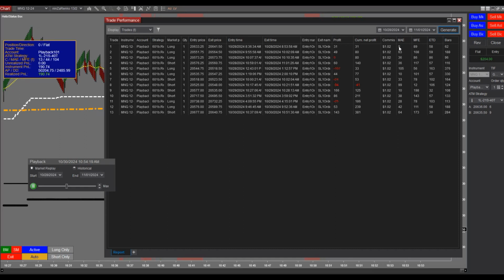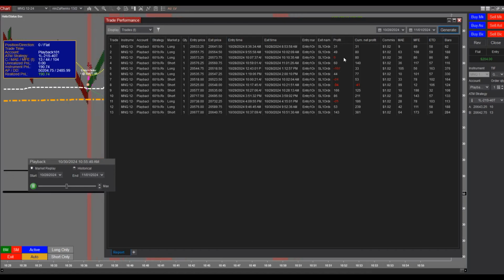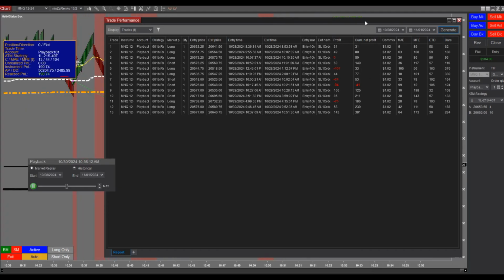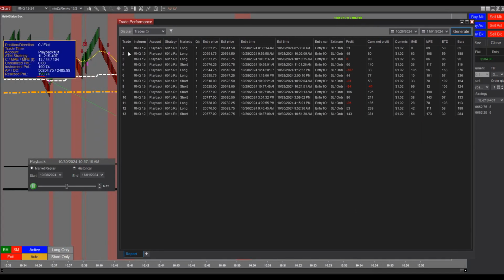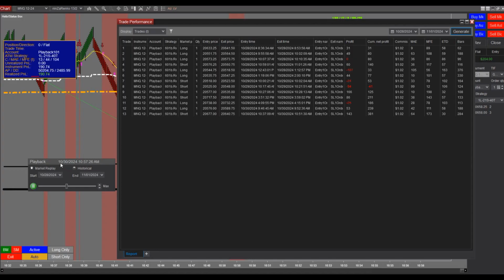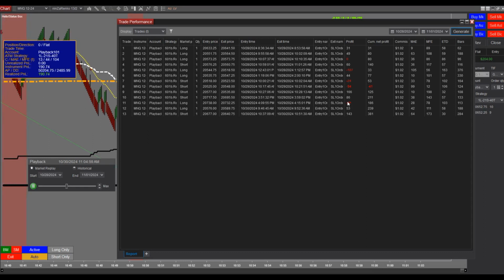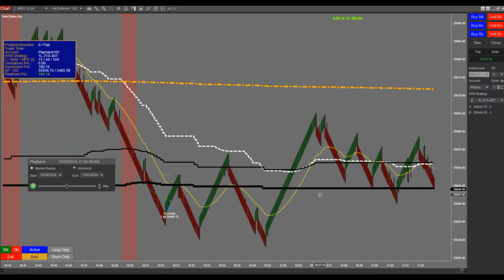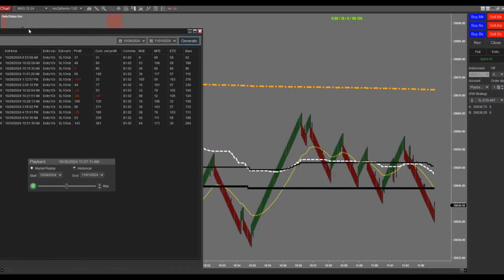601b.Reversal.NQ1302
Support data: within video

Welcome to the TREMPER.com website.  The following statement is not designed to include all the inherent risks of trading in leverage Investments. Regarding risks, you should execute such transactions only if you clearly understand the nature of the contracts (and contractual relationships) into which you are entering and the extent of the risk exposure.

Considering your experience, objectives, financial resources, and other relevant circumstances, you should determine whether trading is appropriate. Futures and forex trading contain substantial risk and are not for every investor. An investor could potentially lose all or more than the initial investment. Risk capital is money that can be lost without jeopardizing one’s financial security or lifestyle. Only risk capital should be used for trading and only those with sufficient risk capital should consider trading. Past performance is not necessarily indicative of future results.

TREMPER.com, or its employees or associated persons, claims nor warrants that its products, services, and information will not address nor will they be suitable for all of your trading needs. Any trading setups or examples discussed or shown are for example purposes only. They should not be considered investment advice or signals to buy or sell financial instruments.

HYPOTHETICAL PERFORMANCE DISCLOSURE:

Hypothetical performance results have many inherent limitations, some described below. No representation is being made that any account will or is likely to achieve profits or losses similar to those shown; in fact, there are frequently sharp differences between hypothetical performance results and the actual results subsequently achieved by any particular trading program. One of the limitations of hypothetical performance results is that they are generally prepared with the benefit of hindsight. In addition, hypothetical trading does not involve financial risk, and no hypothetical trading record can completely account for the impact of the financial risk of actual trading. For example, the ability to withstand losses or to adhere to a particular trading program despite trading losses are material points that can also adversely affect actual trading results. There are numerous other factors related to the markets in general or to the implementation of any specific trading program that cannot be fully accounted for in the preparation of hypothetical performance results all of which can adversely affect trading results.